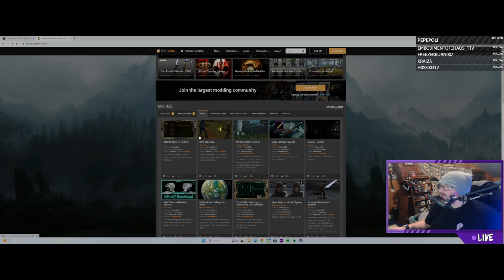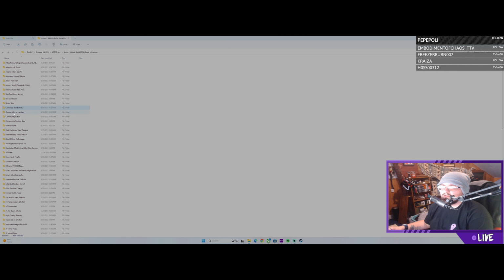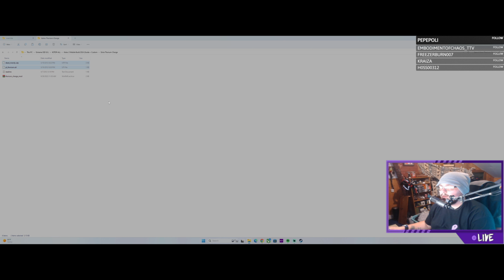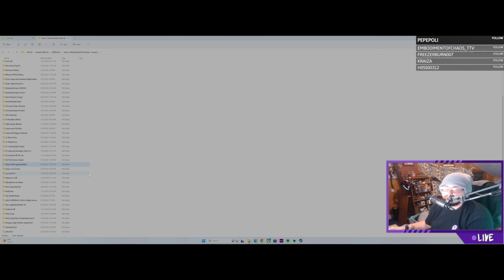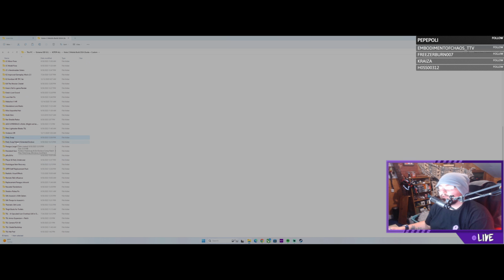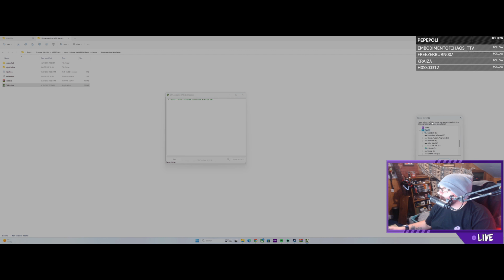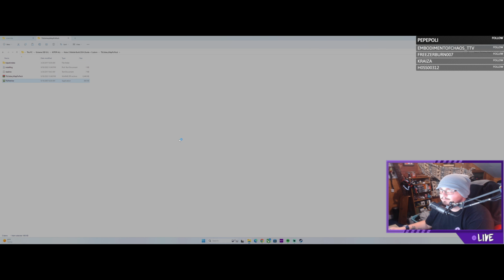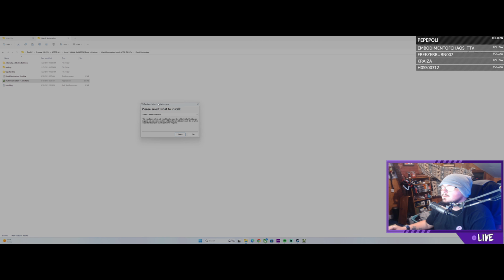KOTOR 2 2023 Mods for Twitch Stream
Just a video created to showcase the mods I use for my 2023 twitch playthrough of KOTOR 2. Mods I used can be found here